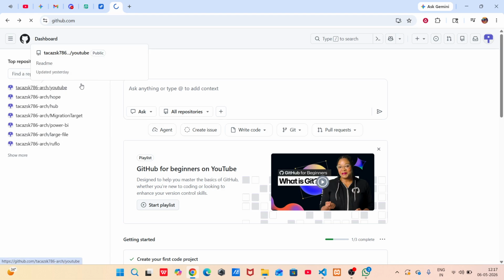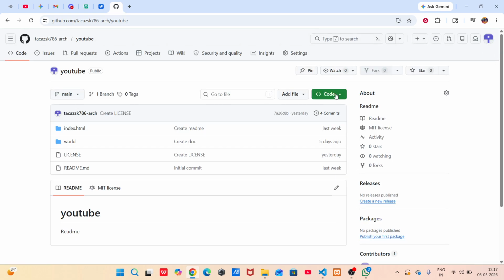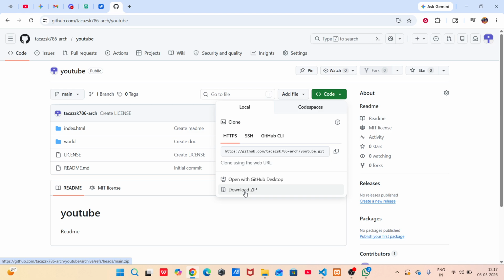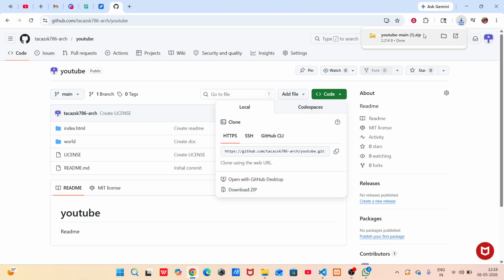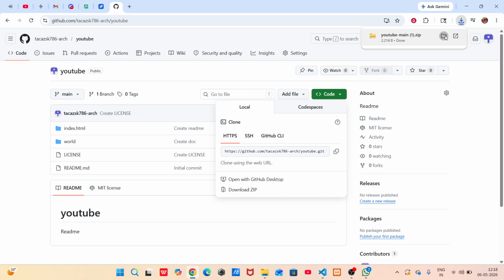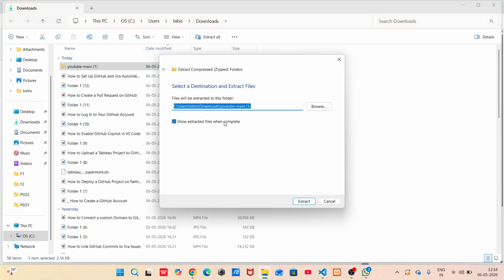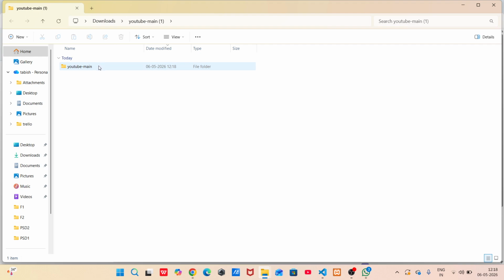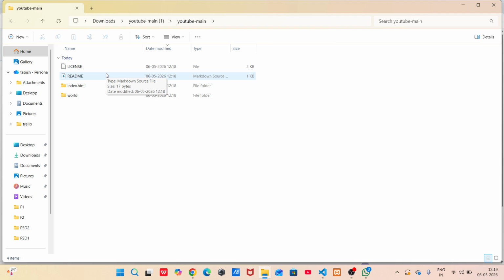How to Download GitHub Files as ZIP (Step By Step) (2026 Guide)